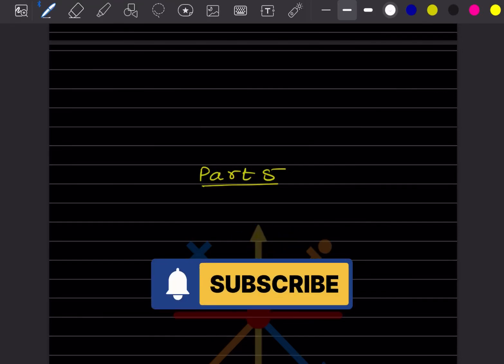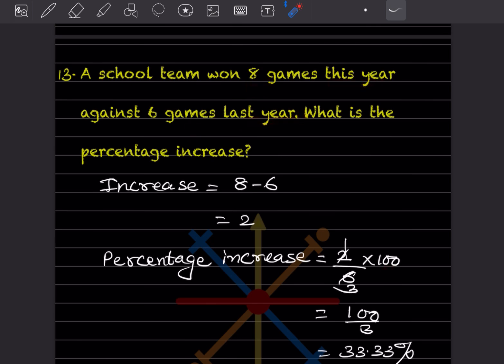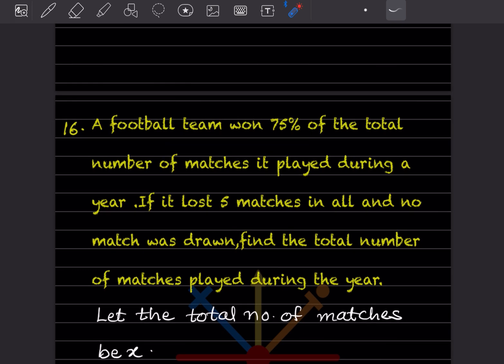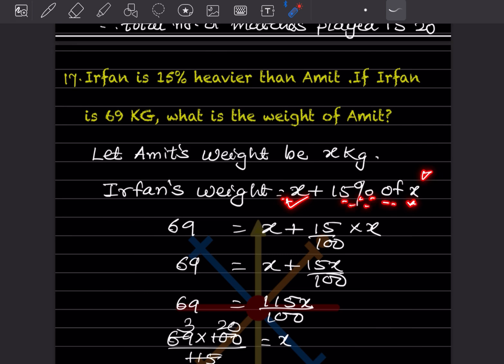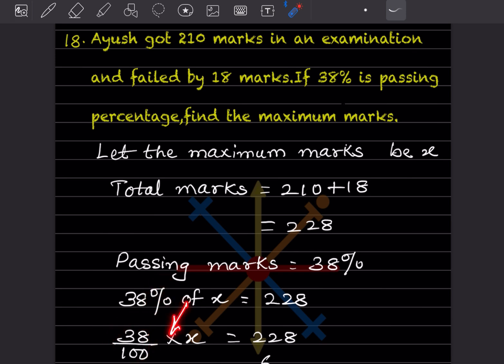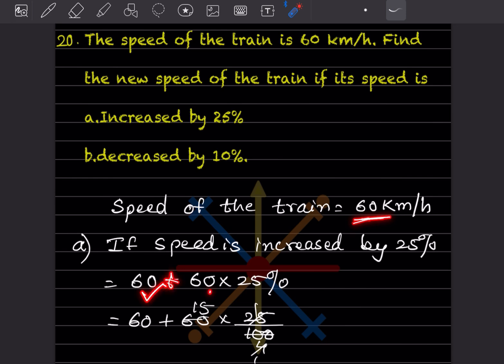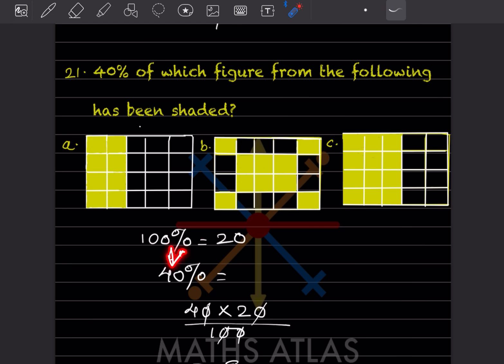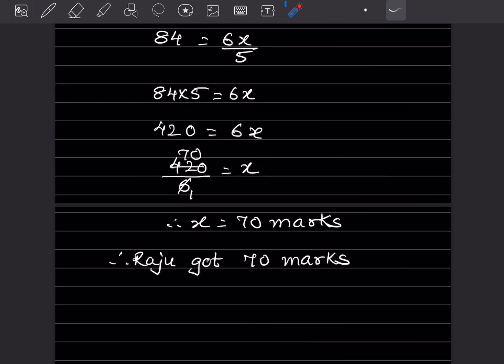FRANK ICSE Book |Chapter 8 | Percentage | Class 7 | Exercise 8.2| P 5